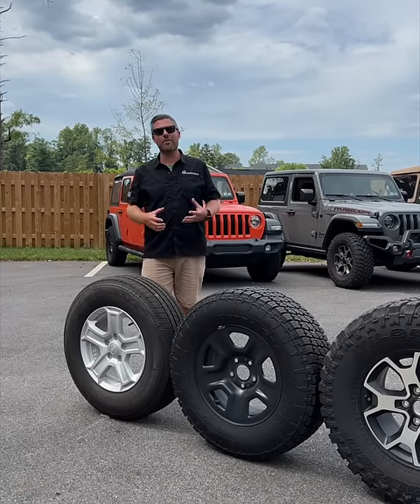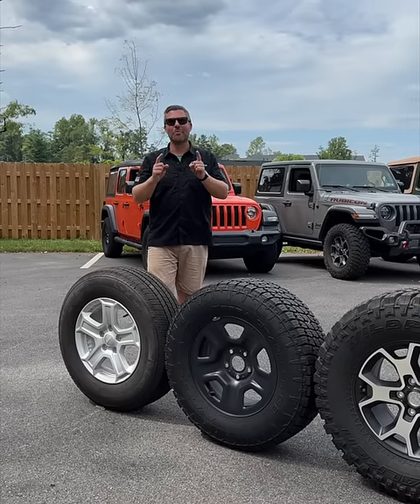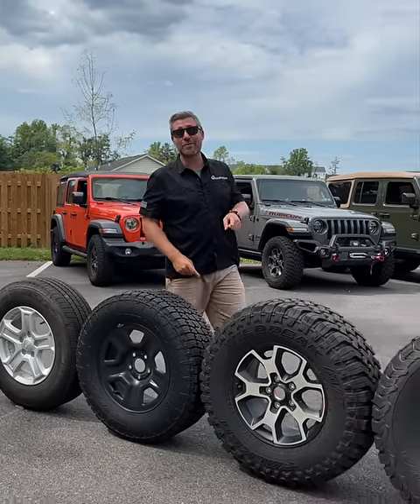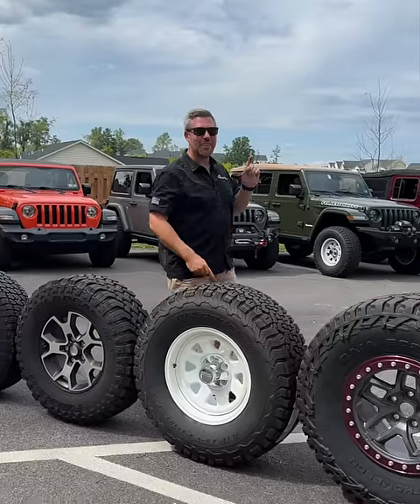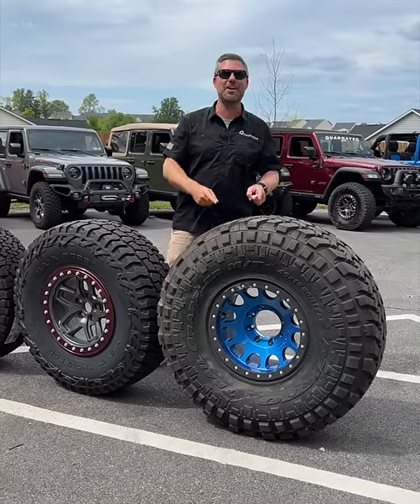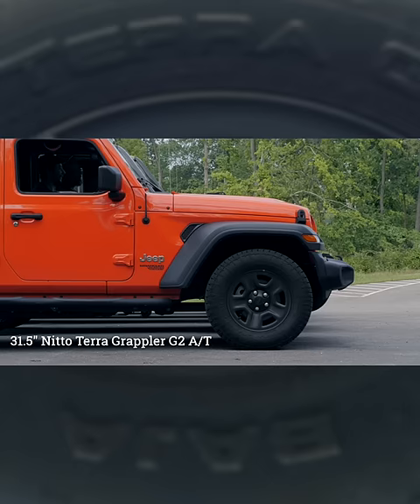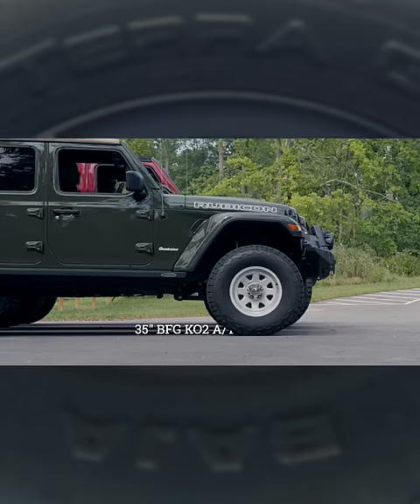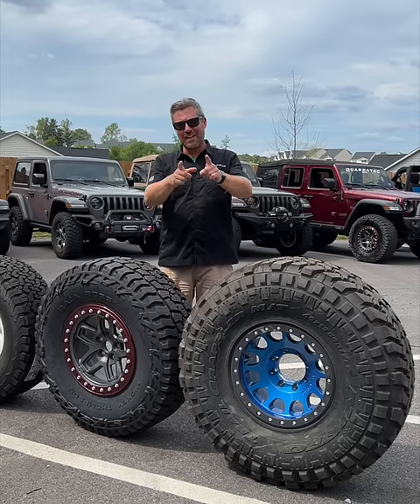The Best Size Tires for your Jeep Wrangler JL & Gladiator JT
The best size tires for your Jeep Wrangler will depend on a number of factors. Things like how you drive your Jeep and what types of terrain you'll be tackling will all come into play in your decision when shopping for larger tires. In this video, Rob will go over the benefits and things to consider about tire sizes ranging from 31" all the way up to 40" for your Jeep Wrangler JL or Jeep Gladiator JT. Learn about how tires are measured and how to read both metric and standard tire sizes. Then check out what each size tire looks like on a Wrangler and what goes into fitting each of those specific size tires on your Jeep, including new wheels and suspension modifications, and when it's time to consider other upgrades like re-gearing your axles or maybe upgrading them altogether.